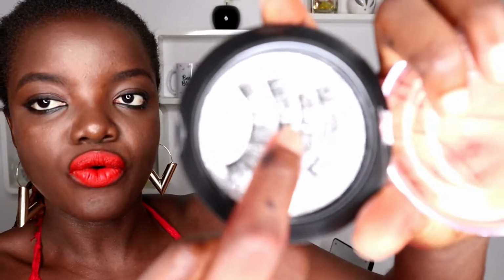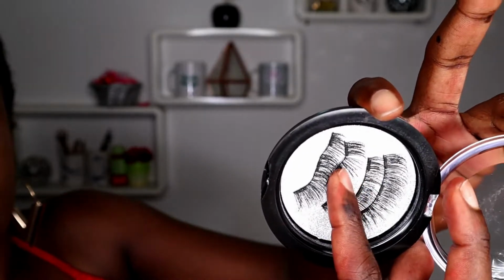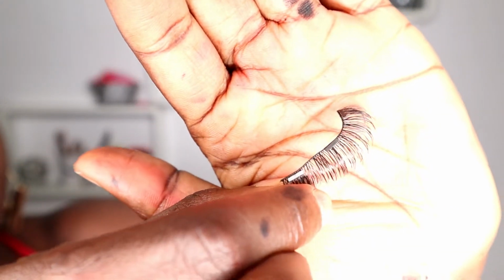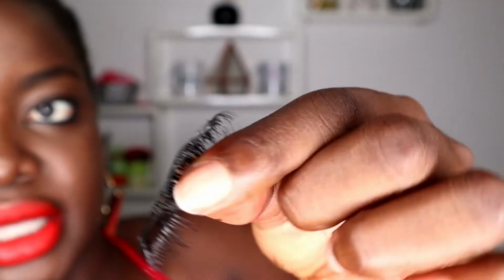Magnetic lashes | Do they really work?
Hey beauties, This is my first time using the magnetic false lash.
Its affordable and super light.
Kindly Like and drop a comment as I would love to read from you.

Shameless beauty addict,

Misidreads